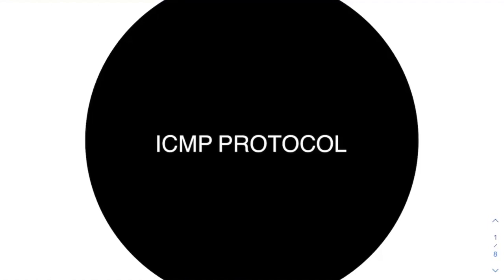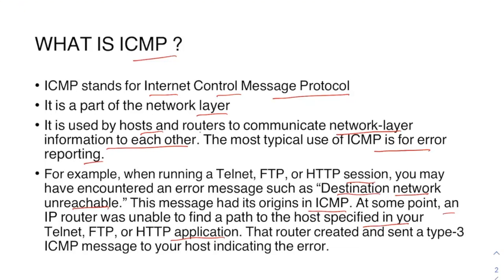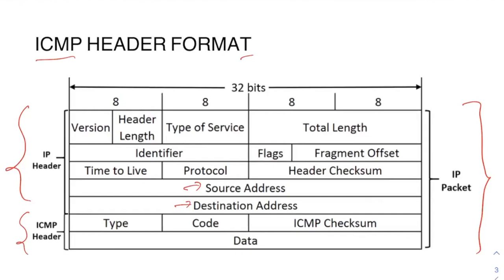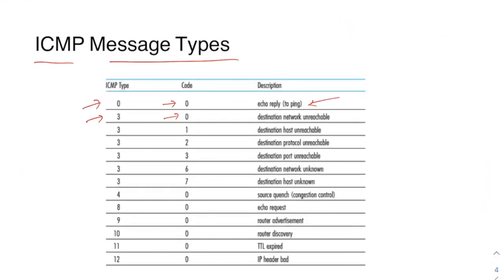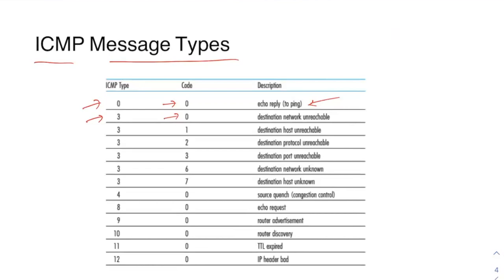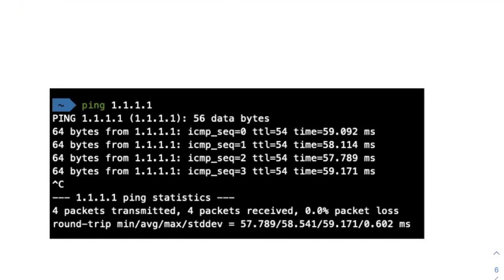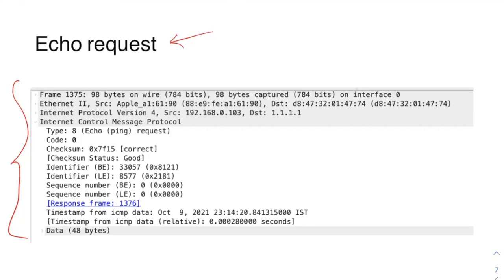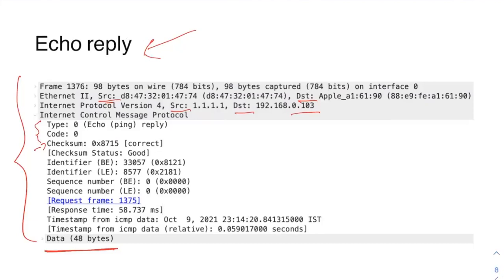What is ICMP Protocol | How Ping command works | DevOps/SRE interview questions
If you looking more reading more about Operating systems, Linux and networking below is the playlist that you will find useful.

Recommended Books:

Operating System Concepts
Designing data-intensive applications
Computer Systems a Programmers Perspective
Networking: top-down approach
Linux Kernel Development
Python Crash Course
Concurrency in GO